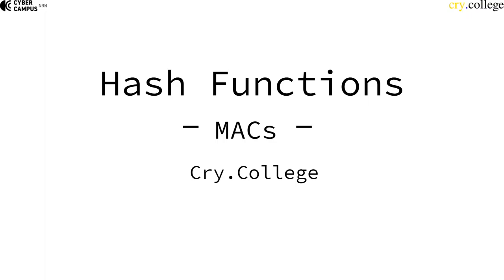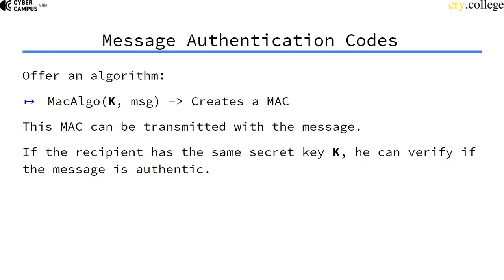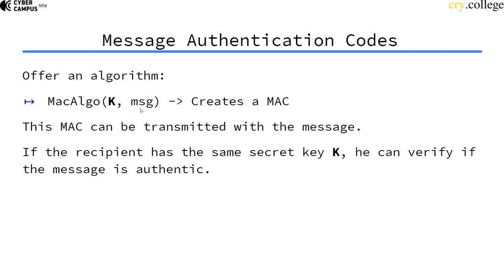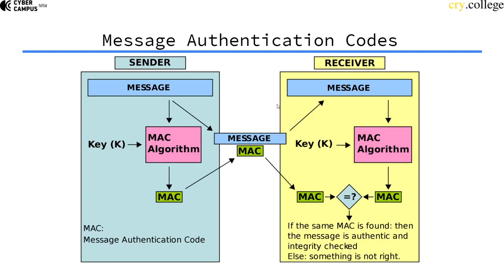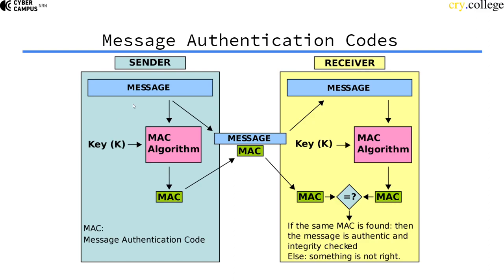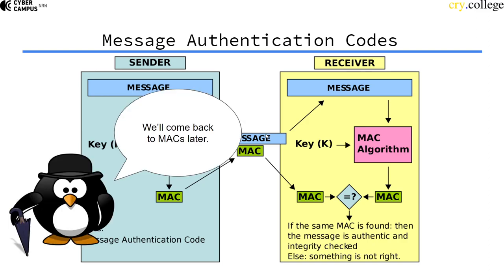Message Authentication Codes (MACs)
This video introduces the concept of MACs.